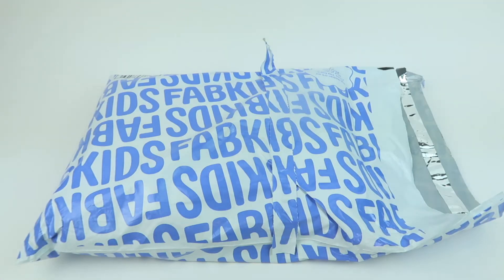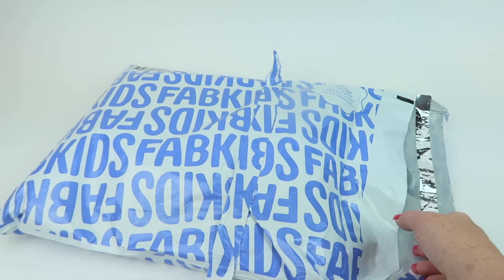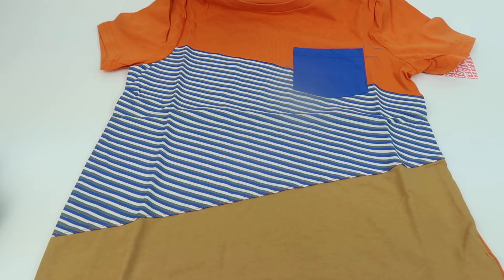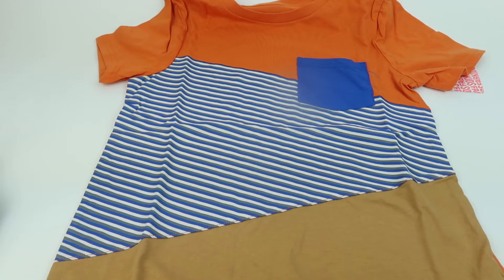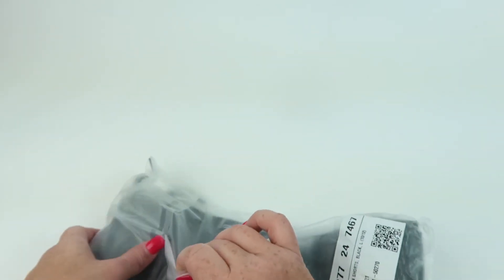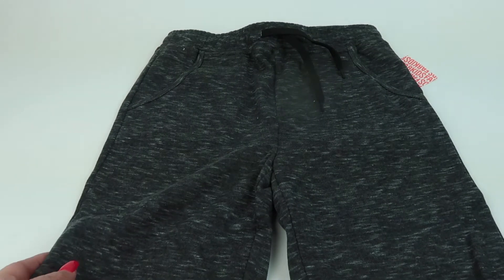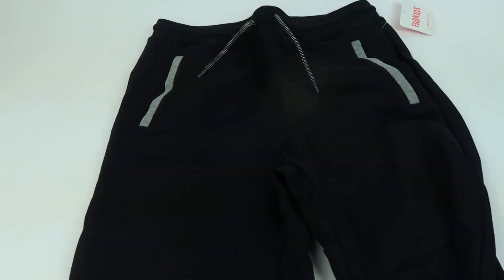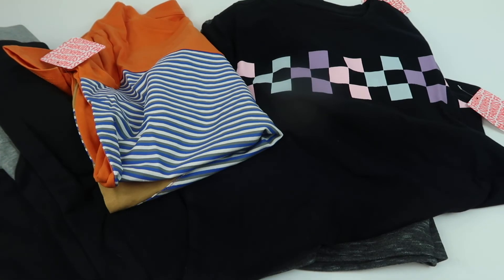FabKids October 2022 Children's Clothing Subscription Box Review + Coupon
Get two pairs of shoes for $10.